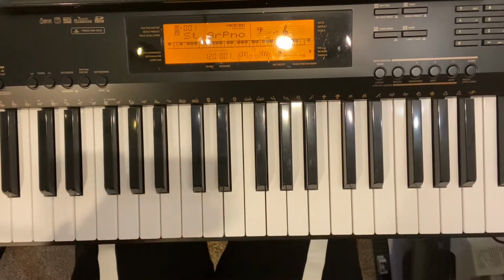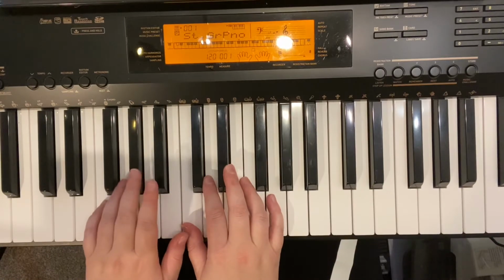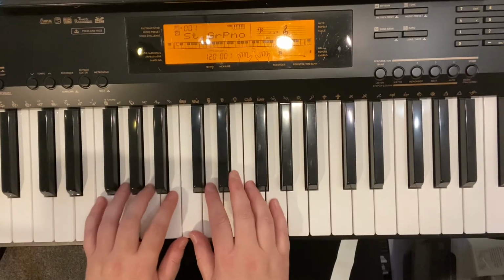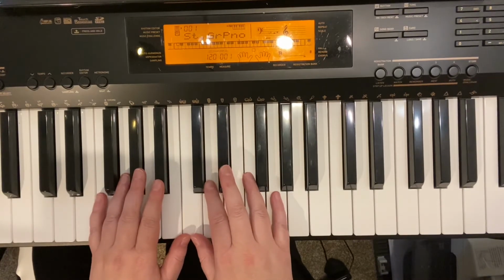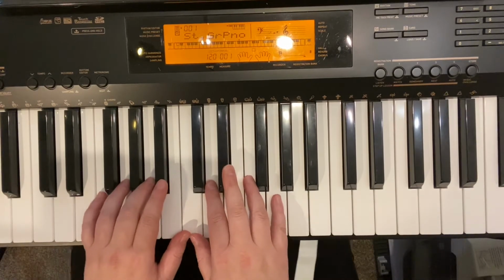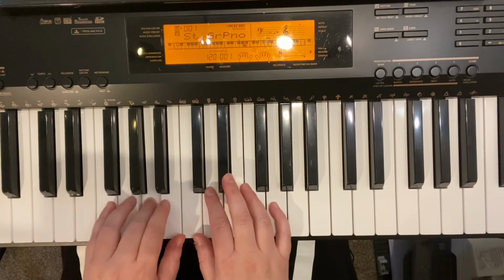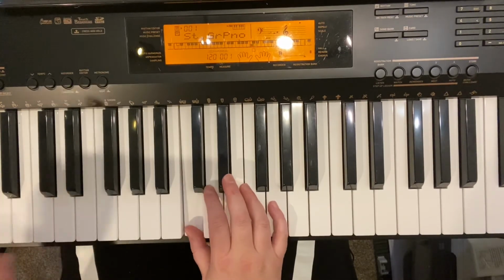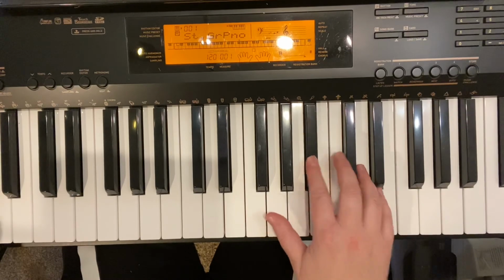The Waiting Pumpkin Bastien Piano Halloween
Practice this piece with me, ViolinJudy !